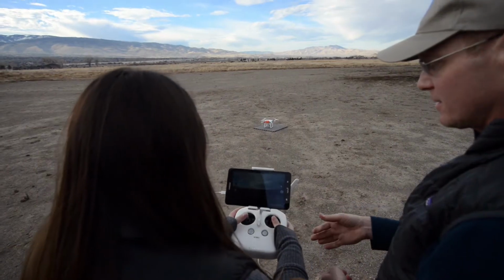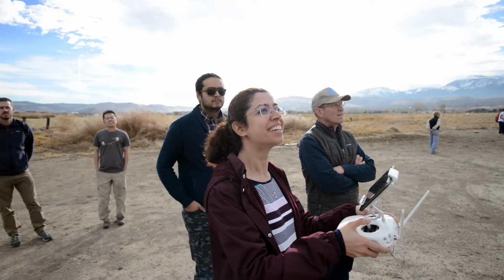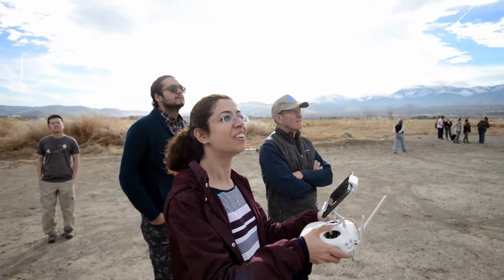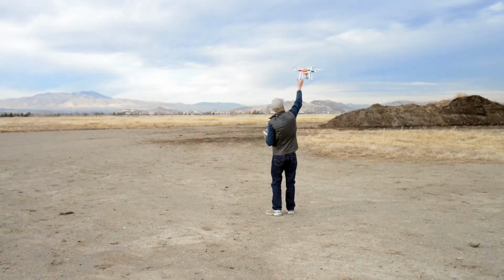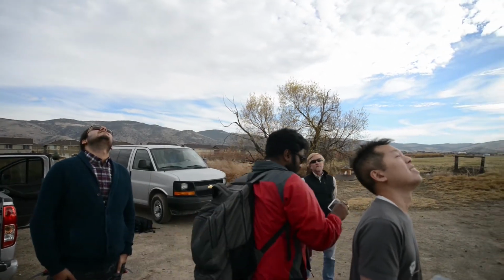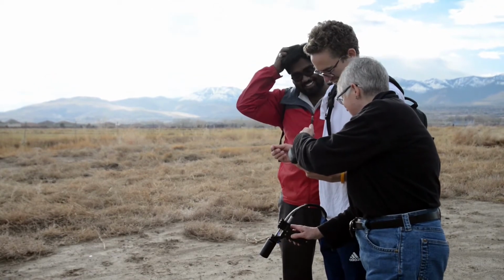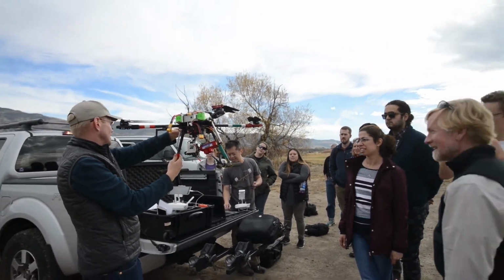Discover Science Video Series Game of Drones